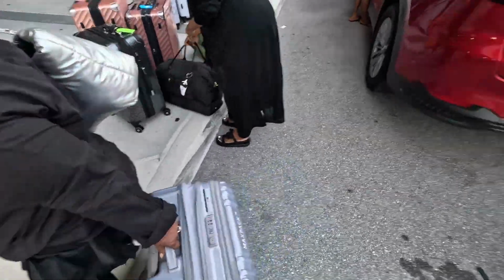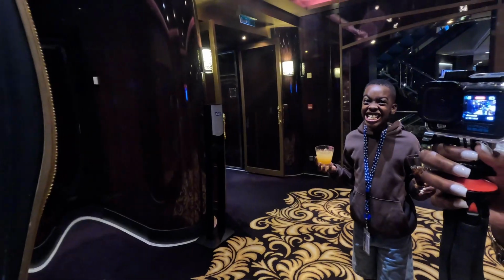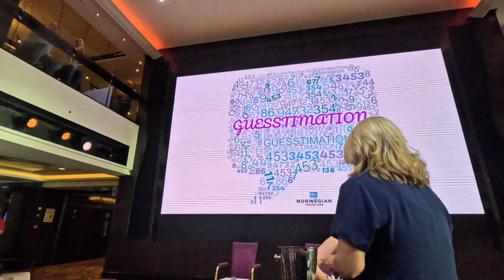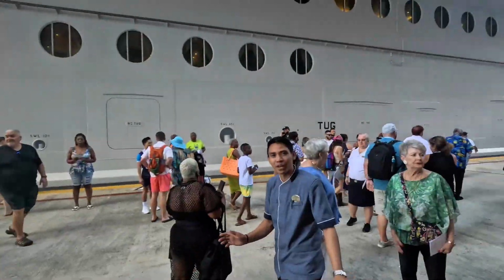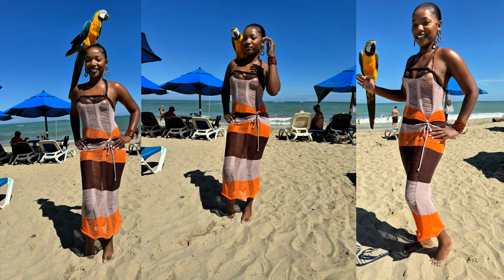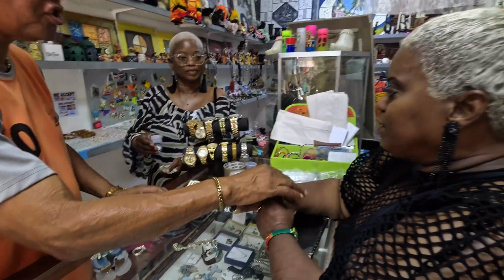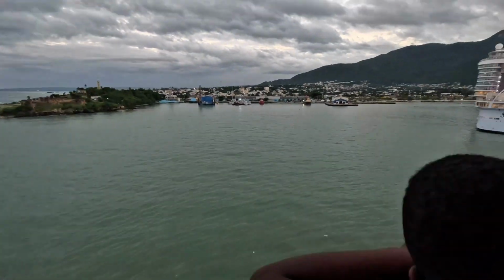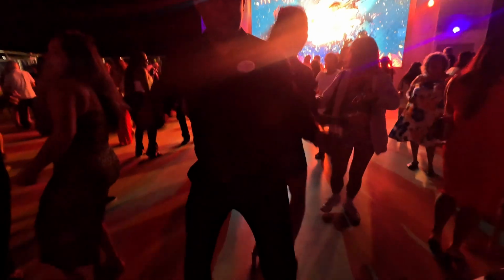Cruising to Puerto Plata 🇩🇴 | Norwegian Breakaway Dominican Republic Vlog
Our first stop on the Norwegian Breakaway was Puerto Plata, Dominican Republic — and it did not disappoint! In this vlog, I’m taking you with me from the moment we arrived, to exploring the port, soaking up the Caribbean sun, and showing everything you can expect when cruising to the DR with Norwegian Cruise Line.

Whether you’re planning a cruise or just love travel vlogs, this one’s packed with real moments, honest opinions, and all the tropical vibes. 🌴🌊

✈️ Port of Call: Puerto Plata, Dominican Republic
🚢 Cruise Line: Norwegian Breakaway

👇 Watch the next vlog here – Bahamas Day on Great Stirrup Cay:

💬 Drop a comment if you’ve cruised before or want to!

Cameras used:
GoPro Hero11